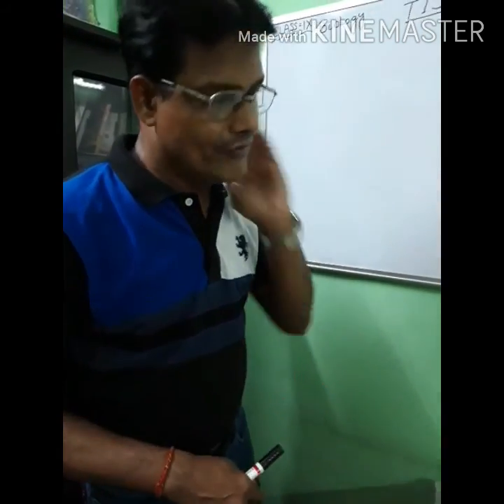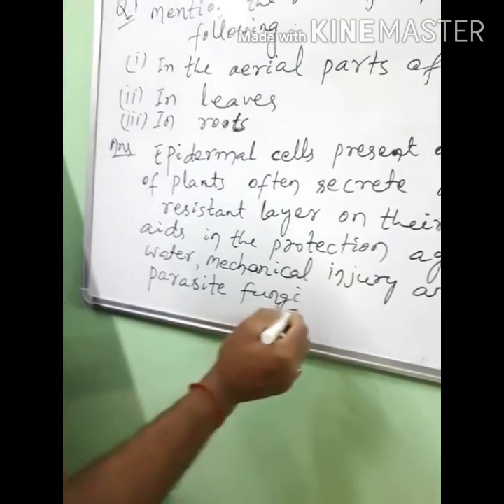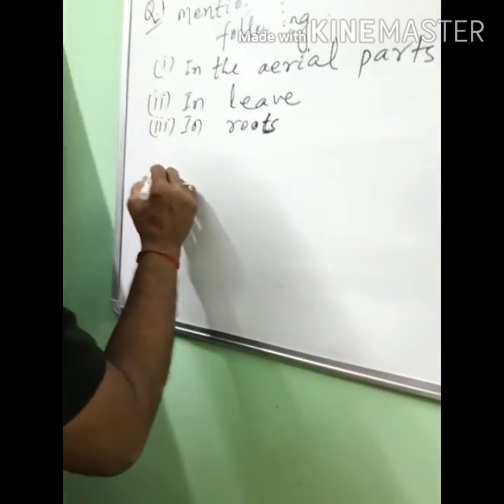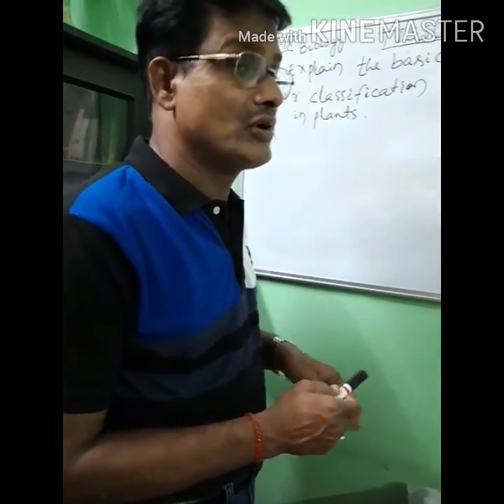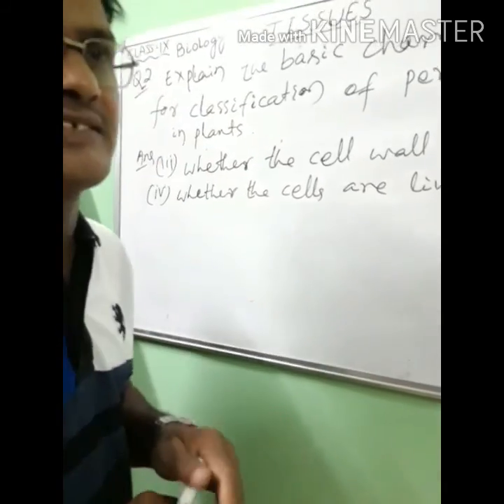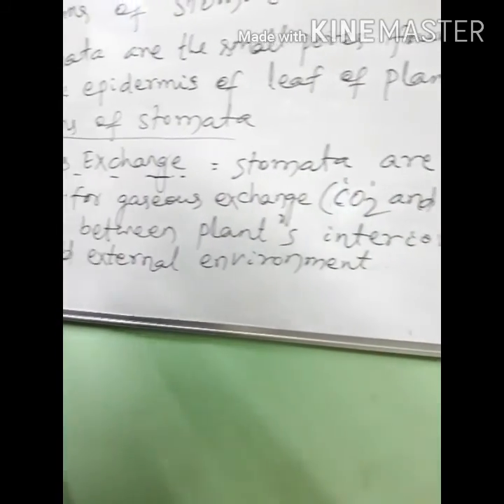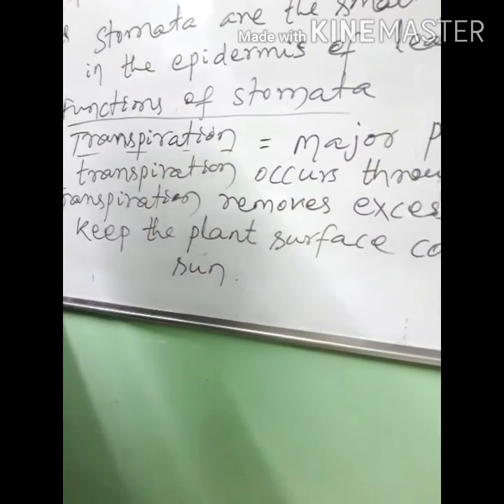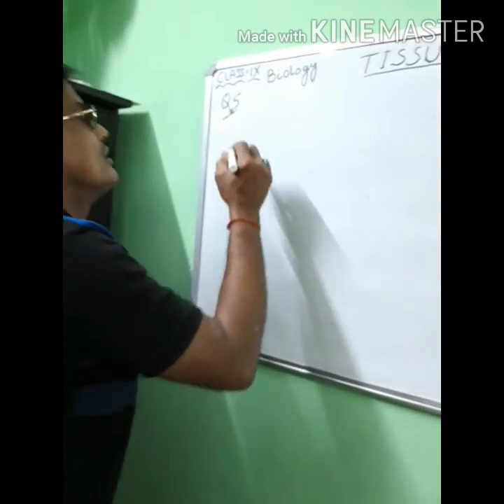Class 9th ‘Tissue(Biology)’Some important‼️ Q❓/A🙋 PART 2 || By EXCELLENCE EDUCARE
Students this is for class 9 and this question is very important❕ It's coming in every exam.

This video is contained some important‼️ Q❓/A🙋|